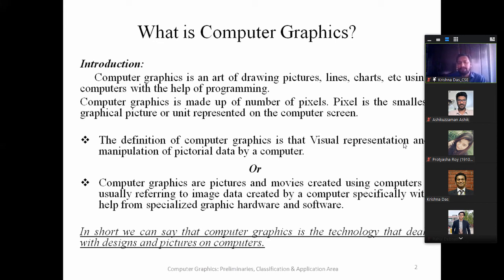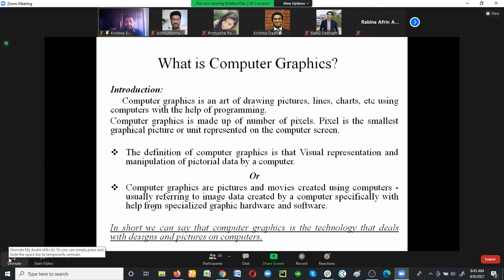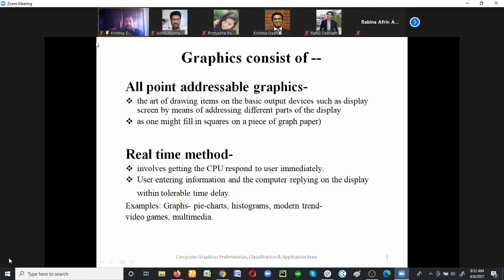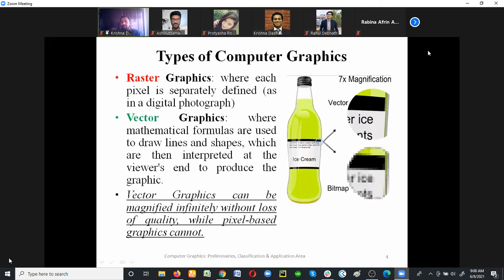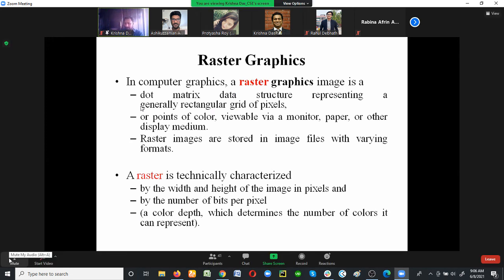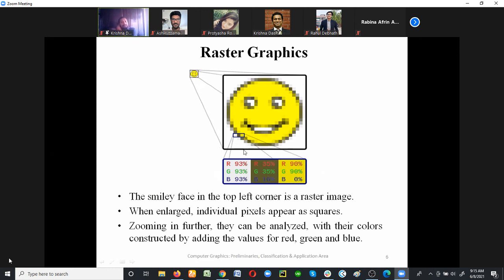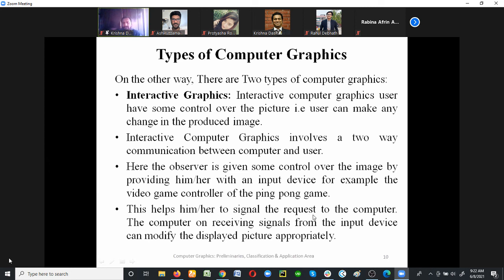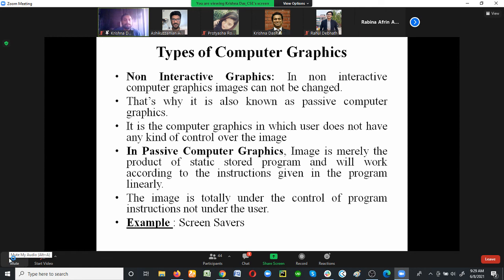CSC-455 , 2nd Class on 8-6-21